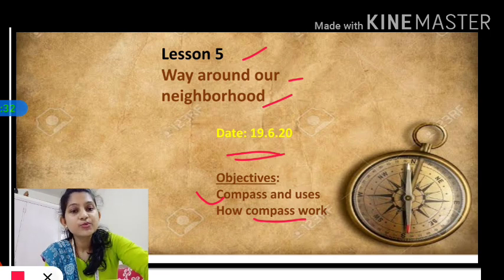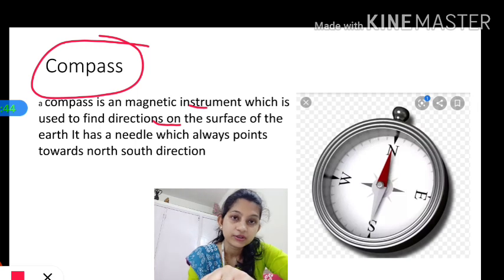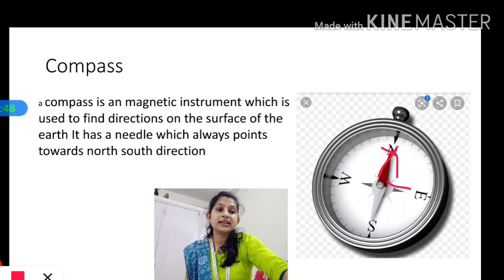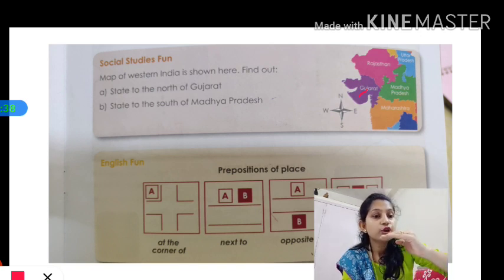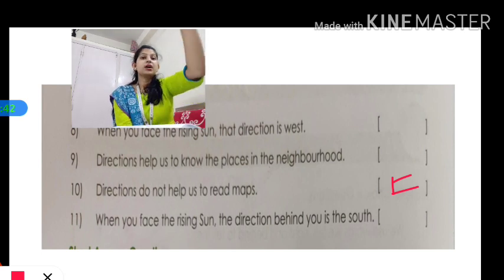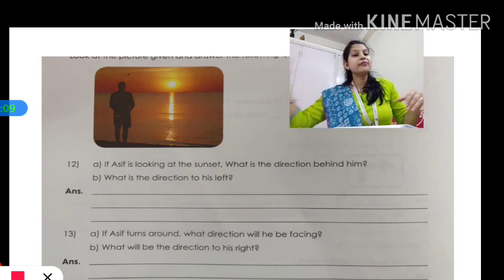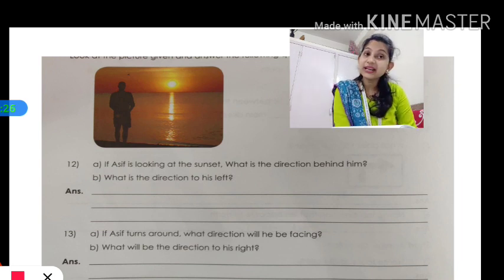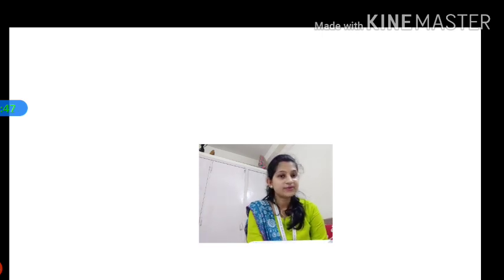Compass # 3A# 19.6.20 @ SFS Narengi